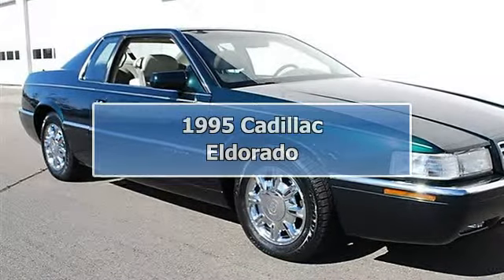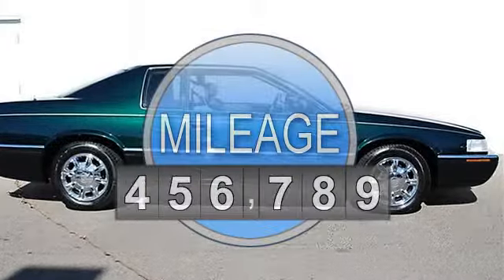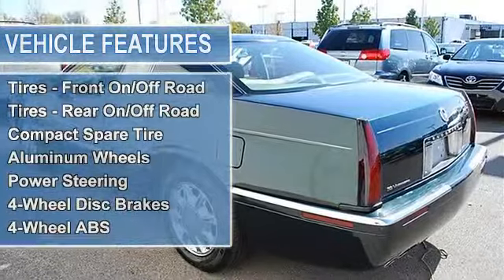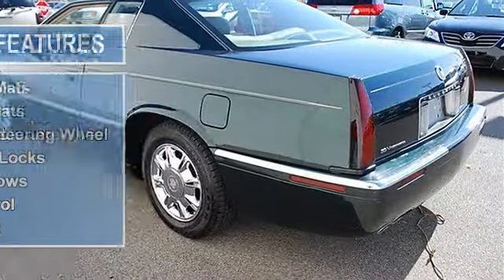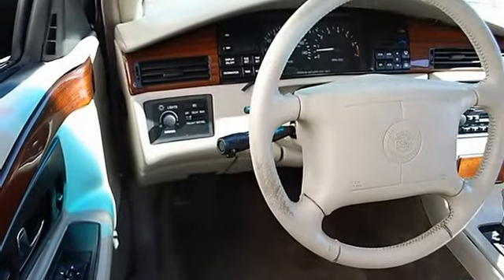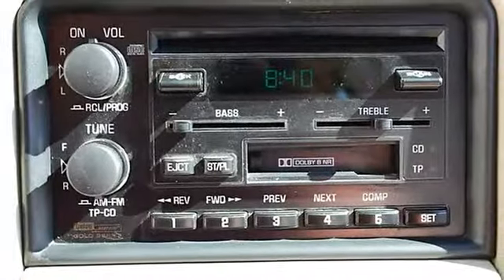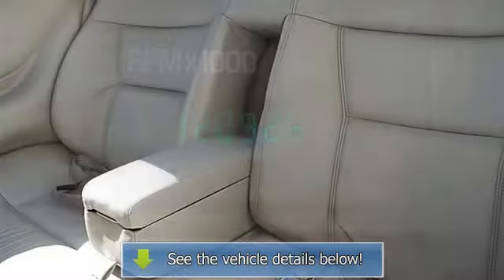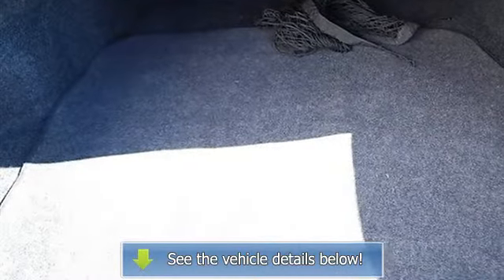1995 Cadillac Eldorado - Classic Dealer Group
For Sale: 1995 Cadillac Eldorado
VIN: 1G6EL12Y4SU606874
Engine:
Drivetrain:
Transmission: Automatic
Mileage: 120,989
Color: Green (exterior) Cashmere (interior)

Features:
1995 Cadillac Eldorado 2DR CPE ESC.